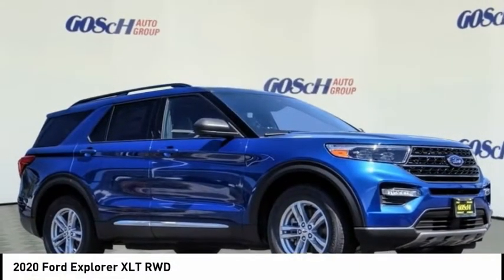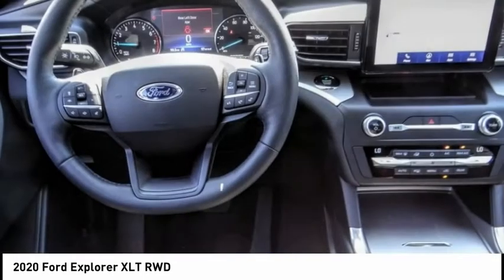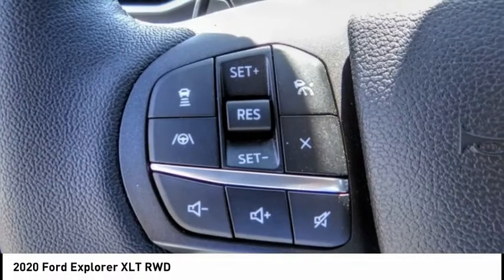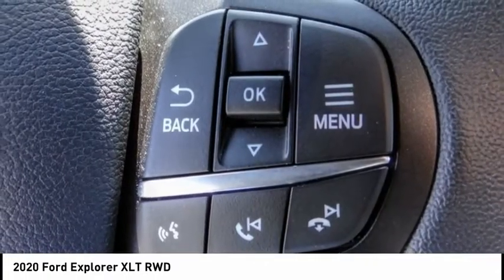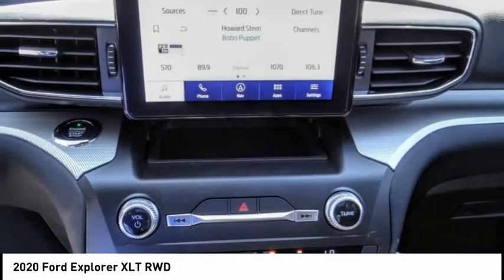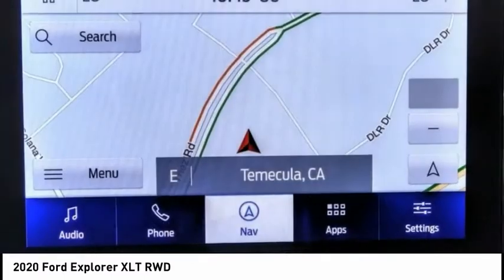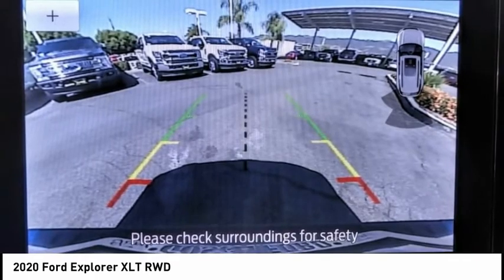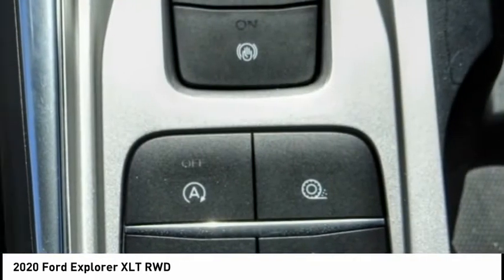2020 Ford Explorer TEMECULA BEAUMONT MENIFEE PERRIS LAKE ELSINORE MURRIETA R200895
2020 Ford Explorer XLT RWD

26895 Ynez Rd.

GOSCH FORD TEMECULA PROUDLY SERVING TEMECULA, BEAUMONT, MENIFEE, PERRIS, LAKE ELSINORE, MURRIETA, AND SURROUNDING SOUTHERN CALIFORNIA LOCATIONS. THIS BLUE 2020 Ford EXPLORER IS EQUIPPED WITH A EcoBoost 2.3L I4 GTDi DOHC Turbocharged VCT, AUTOMATIC TRANSMISSION, AND RECEIVES AN ESTIMATED 21 City/28 Hwy MPG. GOSCH FORD TEMECULA 26895 YNEZ RD. TEMECULA CA 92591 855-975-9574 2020 Ford EXPLORER XLT RWD Stock #: R200895 | VIN: 1FMSK7DH8LGB21992 | 2020 Ford Explorer XLT RWD POWER PASSENGER SEAT AIR CONDITIONING Gosch Ford Temecula